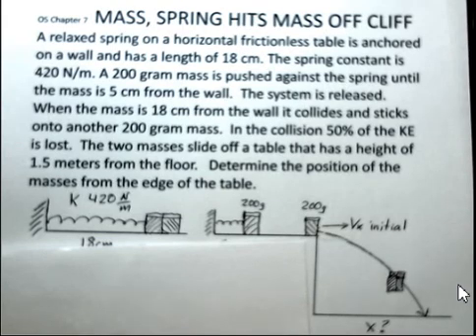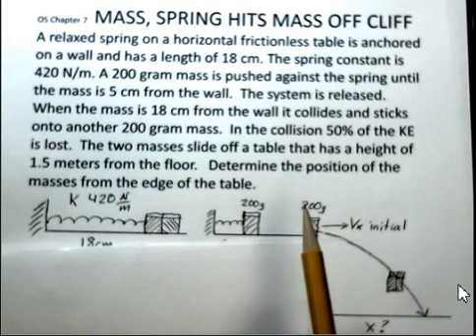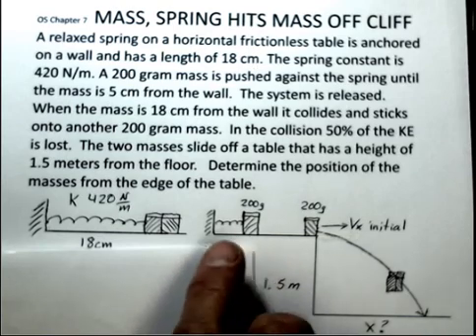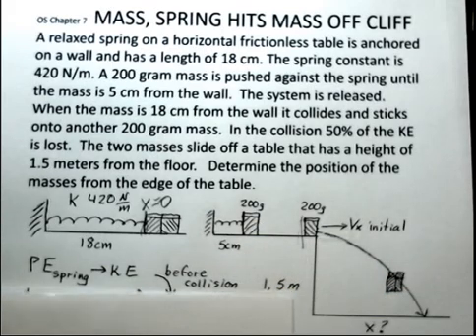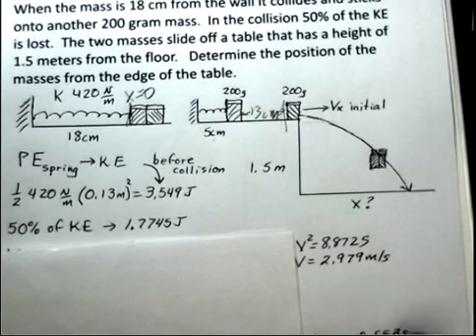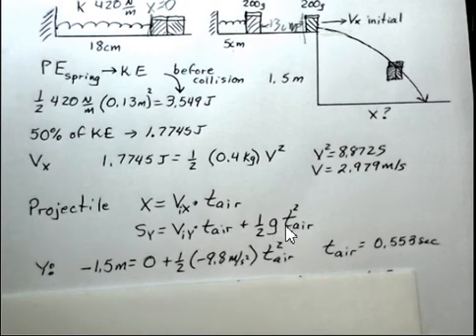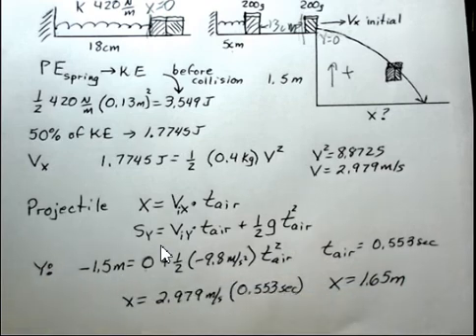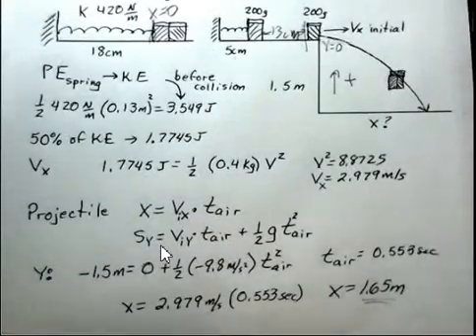Spring Pushes a Mass, Collision with Another Mass, Projectile Motion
A compressed spring pushes a mass across a horizontal, frictionless, surface.  The mass makes an inelastic collision with another mass.  50% of the Kinetic Energy is lost in the collision.  The two masses have projectile motion as they move past the edge of the table.  The range of motion is determined.  Introductory General Physics I